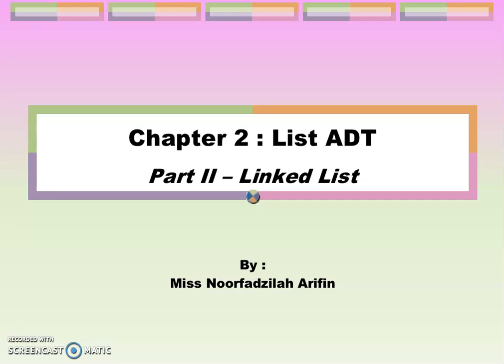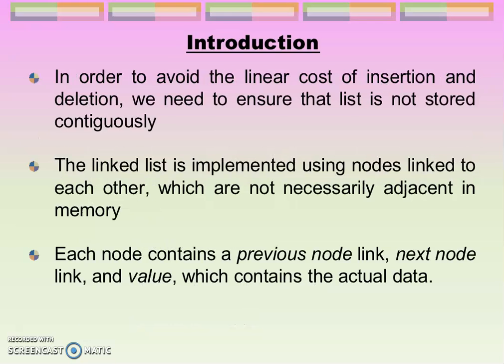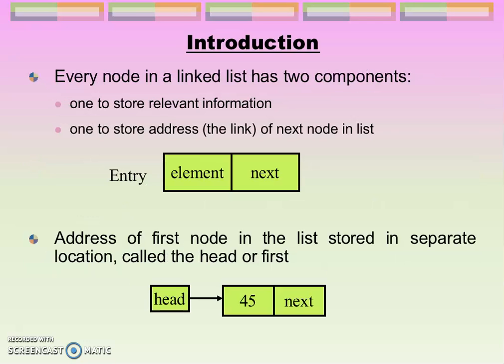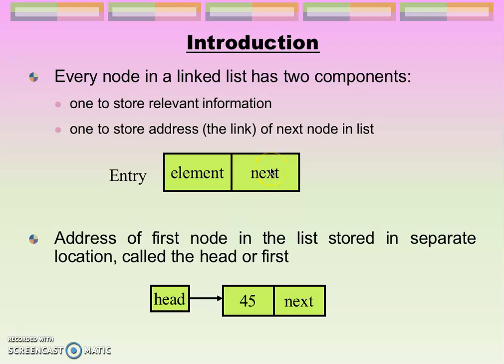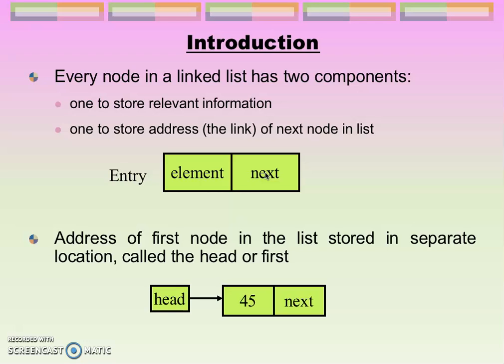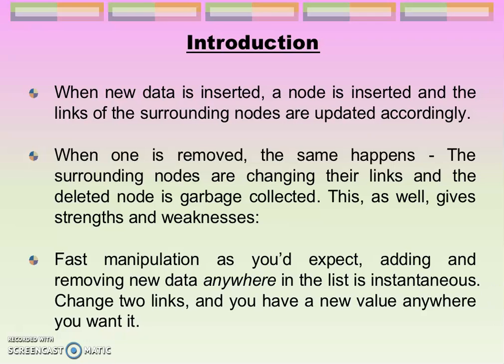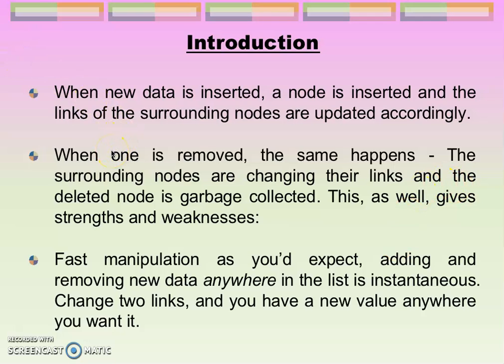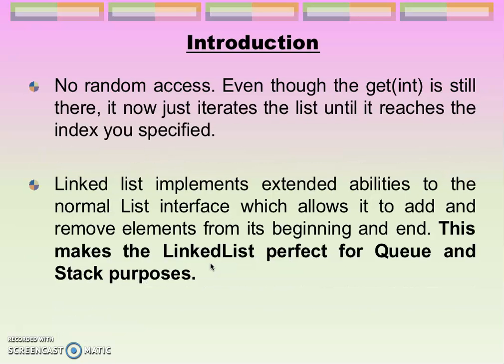CSC 248 CH 3 PART 1